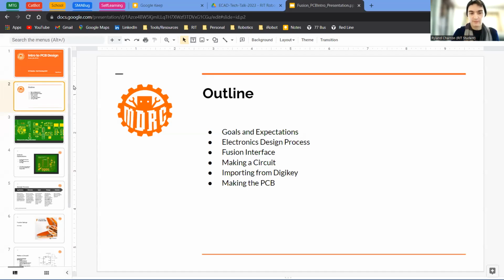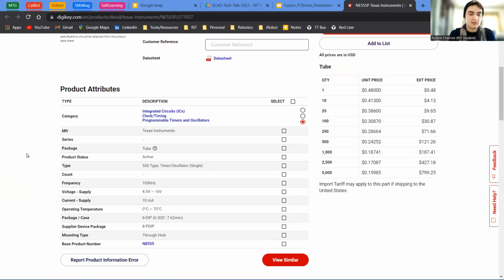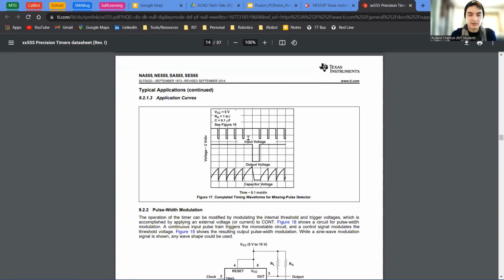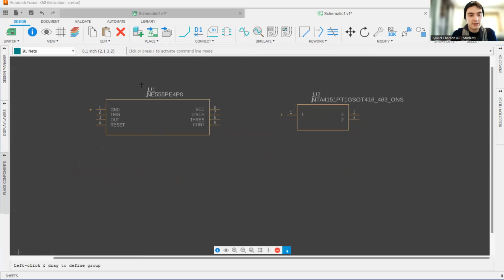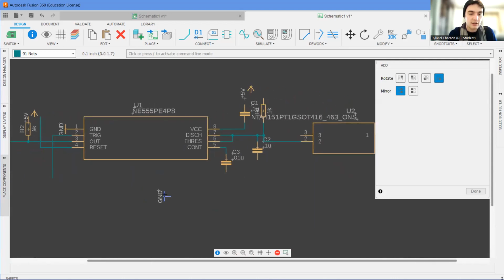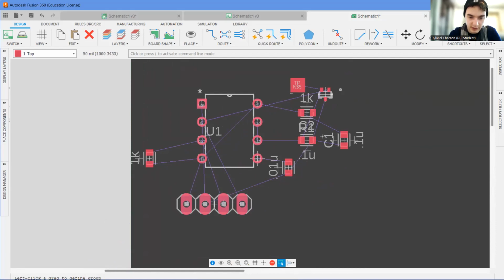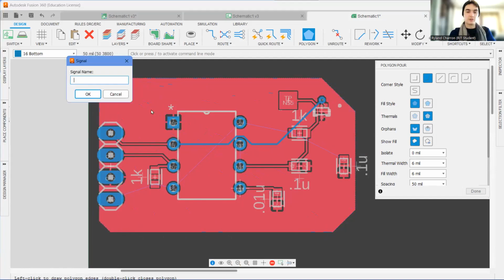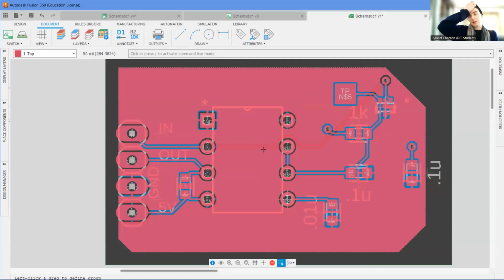Fusion 360 ECAD MDRC Tech Talk - Ryland Charron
2/25/23
Presented by Ryland Charron for the RIT Robotics Club.